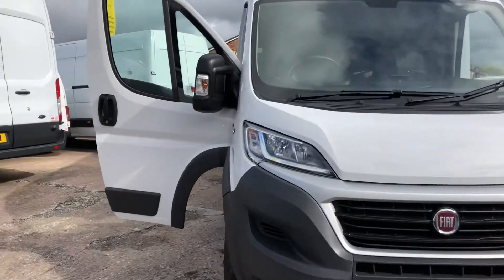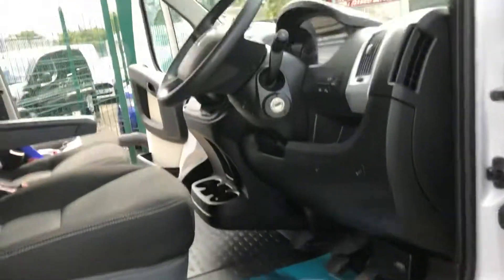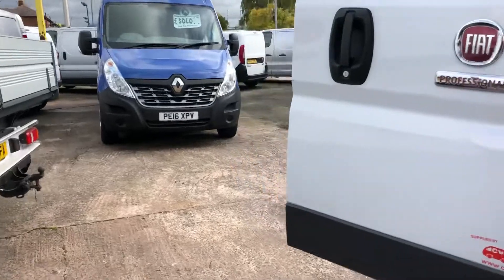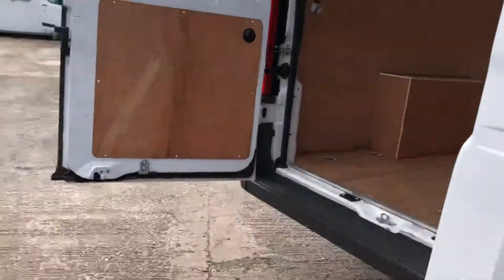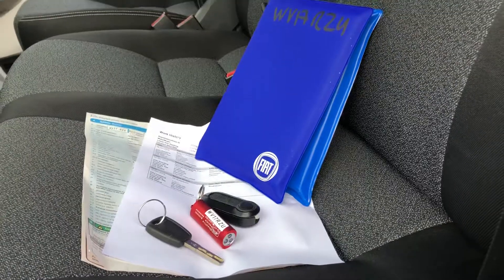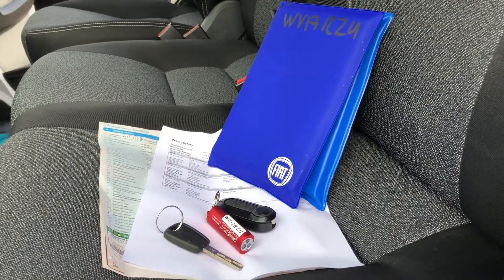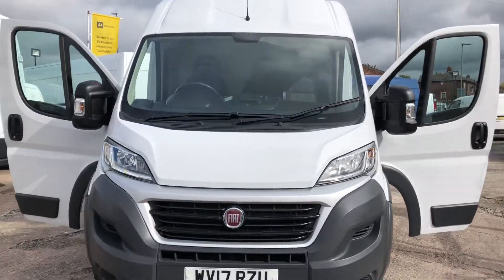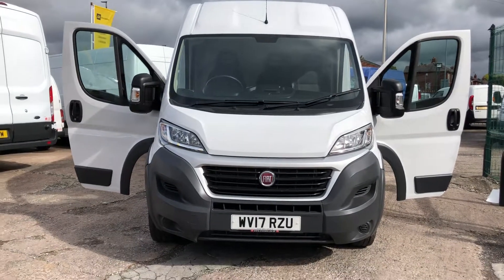Fiat Ducato WV17 RZU